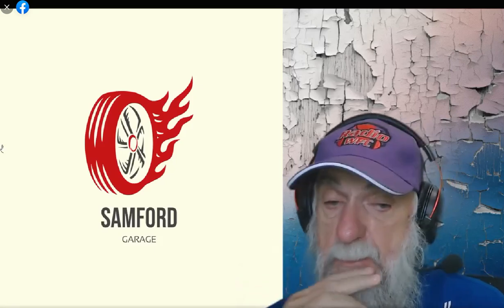RANGERZ RADIO FOOTBALL SHOW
100% UNOFFICIAL SHOW FOR SAMFORD RANGERS WHO PLAY IN THE FOOTBALL QUEENSLAND FQPL2 COMPETITION